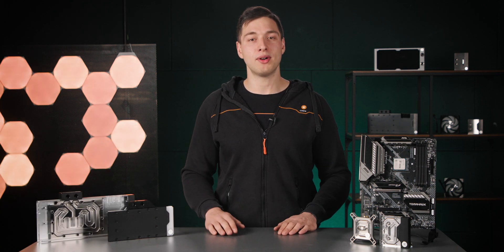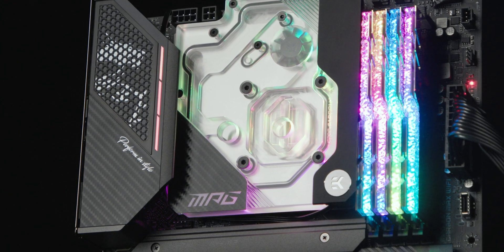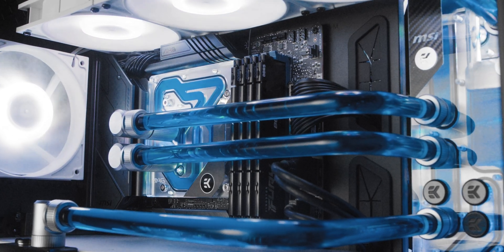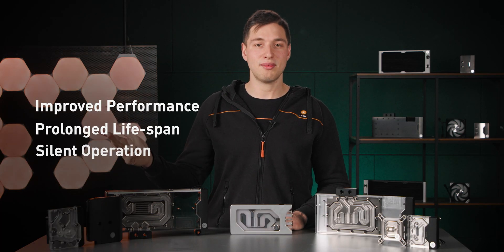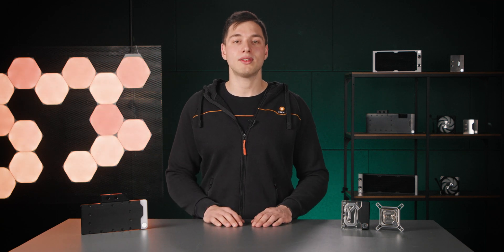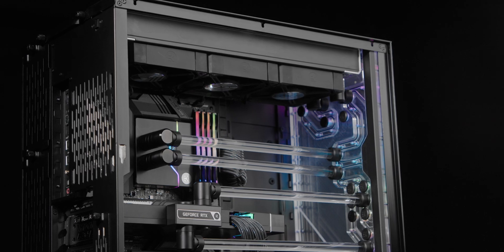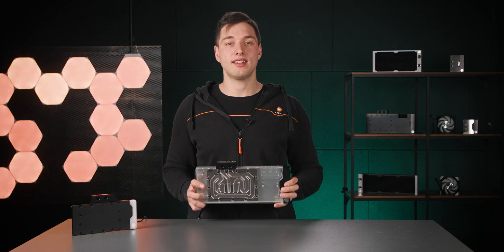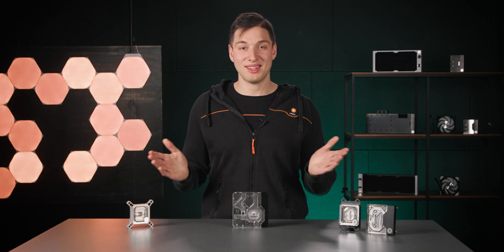How to Choose Your Perfect Water Block | Basics of Liquid Cooling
AIOs, monoblocks, and ultrablocks? With so many options, it can be overwhelming! That’s why Matic is ready to teach water blocks 101, the perfect intro class to answer all of your questions about this crucial component. Learn how you can select the perfect water block to address your needs, budget, and taste!

We regularly deliver the coolest content for our cooling enthusiasts, so be sure to check it all out!